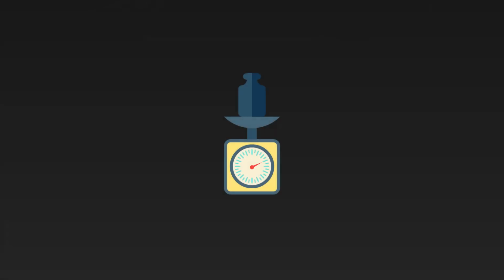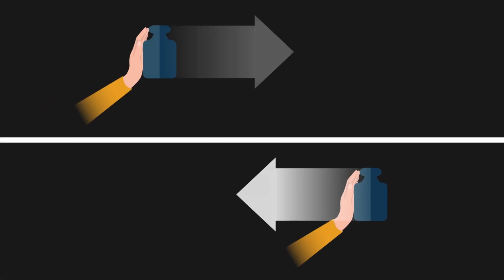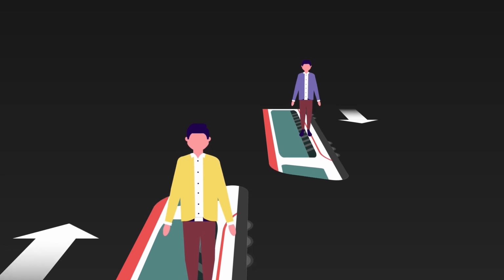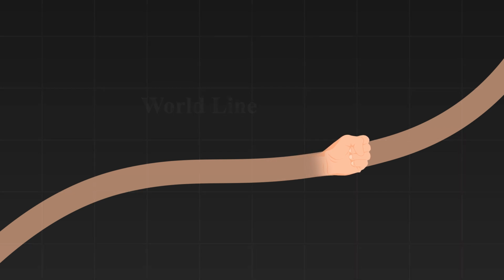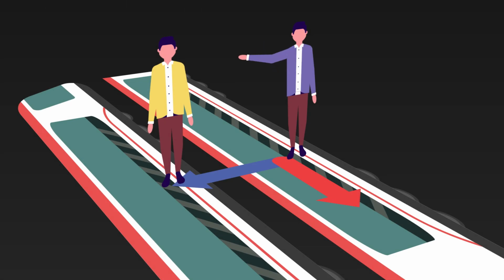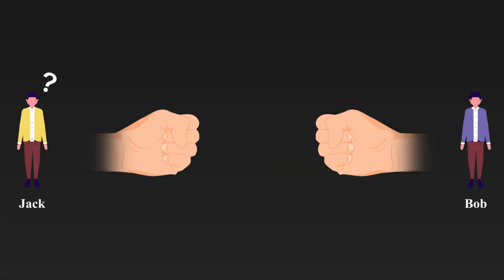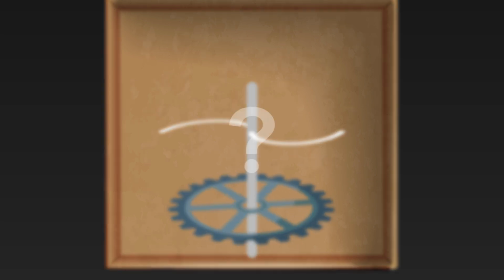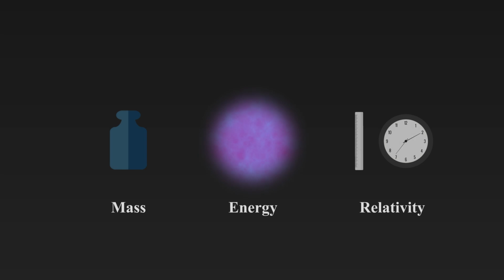What is mass in special relativity | Relativistic mass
This video explores the fundamental role of mass in physical phenomena alongside space and time. It begins by explaining how mass influences gravity and inertia. Newton's law of universal gravitation states that every mass exerts a gravitational force on every other mass, proportional to their masses and inversely proportional to the square of their distance. Mass also relates to inertia, which resists changes in motion, requiring more force to alter the motion of objects with greater mass.

This video further discusses momentum, which depends on mass and velocity. For example, heavier or faster-moving cars need more force to change their speed. This principle extends to solar sails, which use sunlight's momentum to propel spacecraft, suggesting that light carries mass. This idea implies all forms of energy, when converted, possess mass, aligning with the concept that mass and energy are interchangeable.

Moving into special relativity, a thought experiment involving two trains illustrates how speed affects mass. Two twins on opposite trains at near-light speeds plan to punch each other. Due to time dilation, each perceives the other's punch as slower. However, when their fists collide, neither can overpower the other due to increased mass from relativistic speeds, illustrating that motion affects mass.

Finally, this video explains that mass is tied to energy, not just speed. A coiled spring inside a sealed box transferring energy to a spinning flywheel shows that potential energy contributes to mass. This demonstrates that added energy, not necessarily speed, increases mass, highlighting the intricate relationship between mass, energy, and motion.